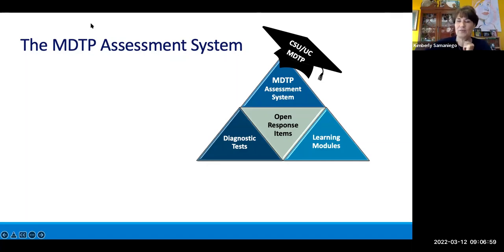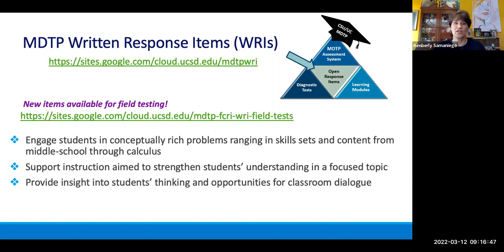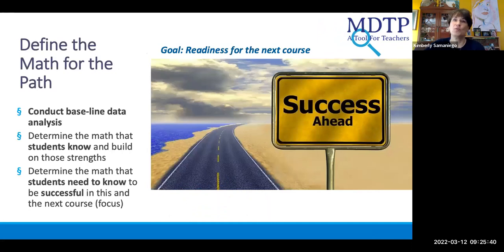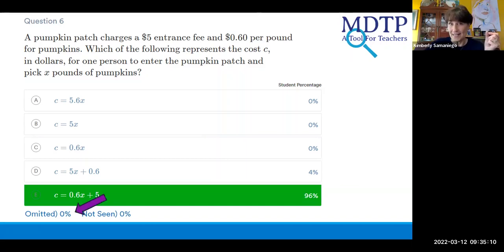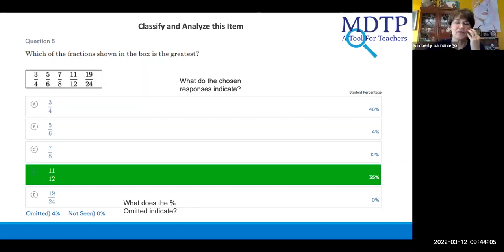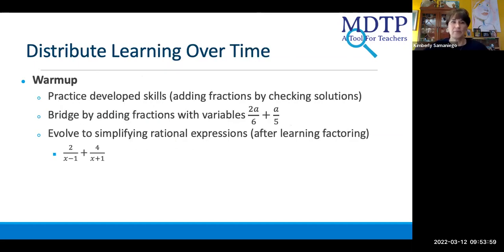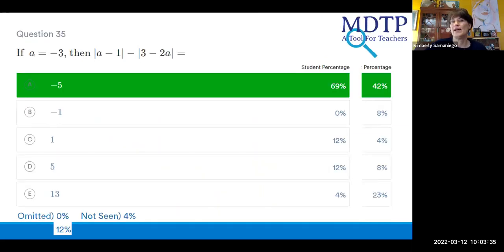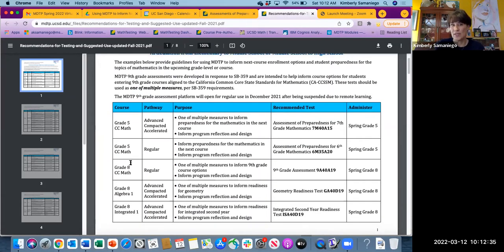2022 MDTP Spring conference - Keynote session by Dr. Kimberly Samaniego, MDTP State Director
Watch this session to learn about the MDTP Assessment System and the free tools and resources we provide to support educators to learn what students know. We will learn how to analyze item-level diagnostic data, discuss appropriate uses for spring testing, and consider strategies to focus and recalibrate to ensure students exit prepared for the next level.